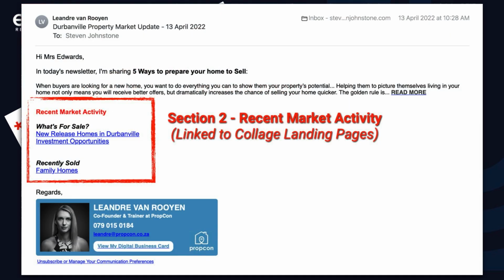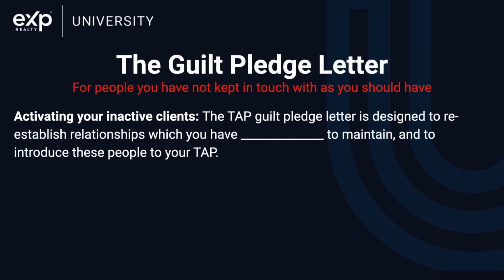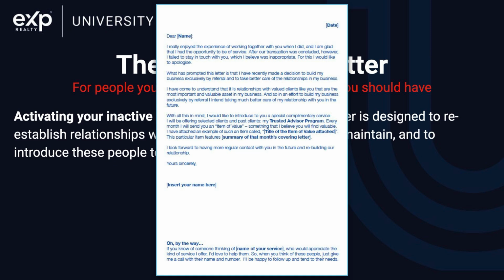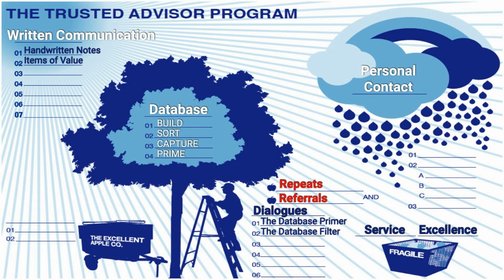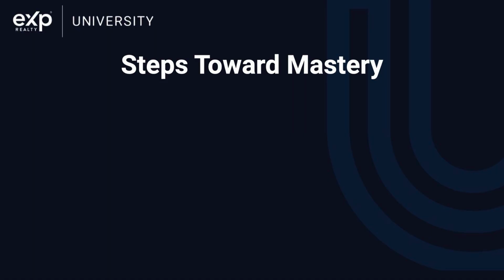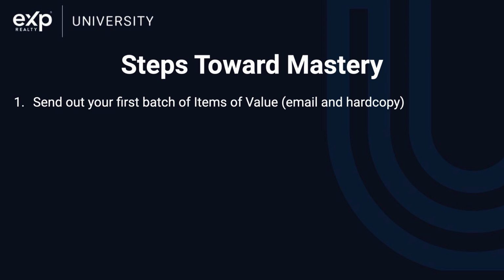Referral System Training - Session 8 (Launching your TAP)